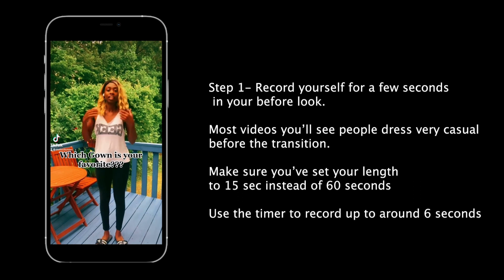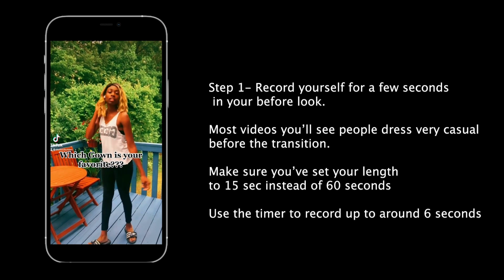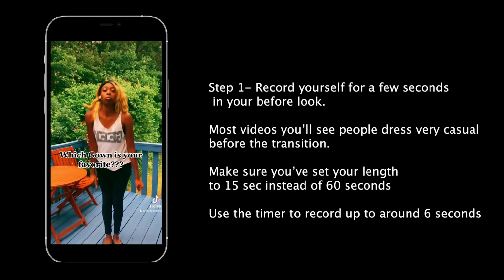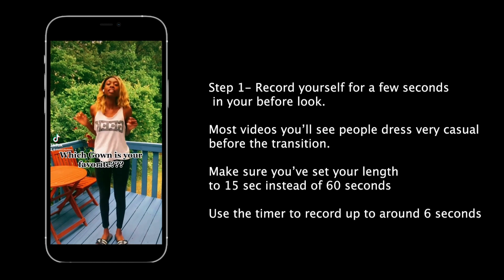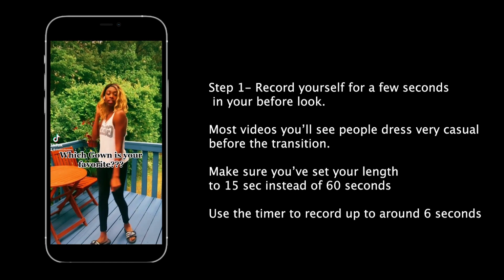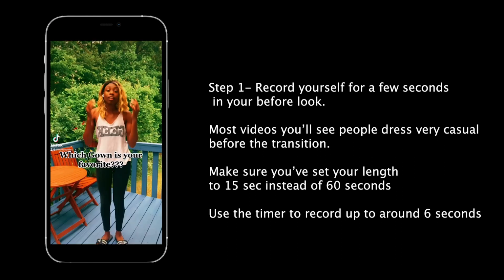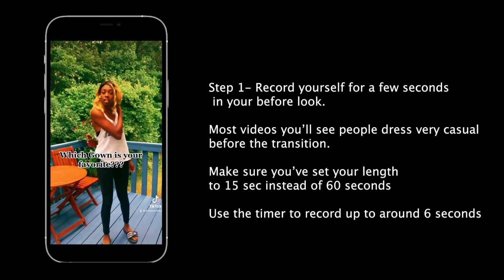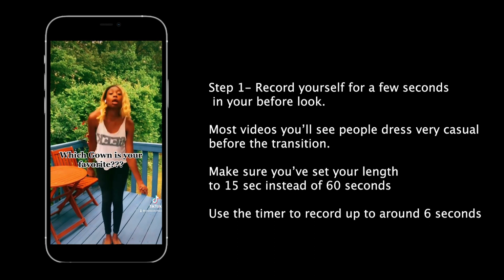Touch It (FASHION) TikTok Tutorial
Learn how to use TikTok in 16 minutes.

Learn how to edit your videos with this e- book.

Hey Everyone, I’m Dez, owner of Promo-Jones, a video content Bureau specializing in promotion the vision of visionaries through video content creation.

So This is a Transition I saw on TIkTok and thought it was something I should try, and Today, I’m gonna show you how to do it!

The song that was used in this, is Touch It (TikTok Remix) originally by Busta Rhyme

Step 1- Record yourself for a few seconds in your before look most videos you’ll see people dress very casual before the transition. Make sure you’ve set your length to 15 sec instead of 60 seconds

Use the timer to record up to around 6 seconds

Step 2- After you recorded the beginning save the video to your drafts and record each look separately on your phone

Step 3- Go back to your drafts and go to your effects page where you press the green screen video effect

Upload each video to the beat of the song based on the length

After you’ve recorded the video, it’s time to adjust each section so that it flows.

If you’re not really sure how to use TikTok then check out my TikTok crash course! This quick course will explain all the features and the different marketing tactics that can help you build an audience, build a community, all while having fun!